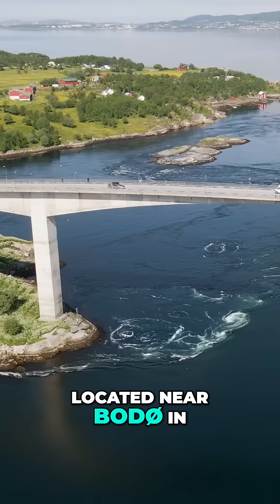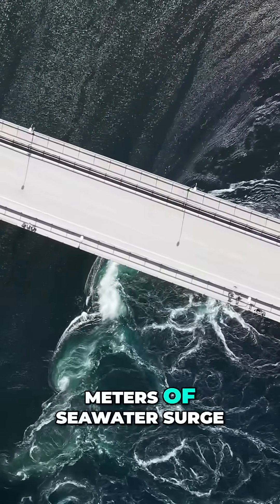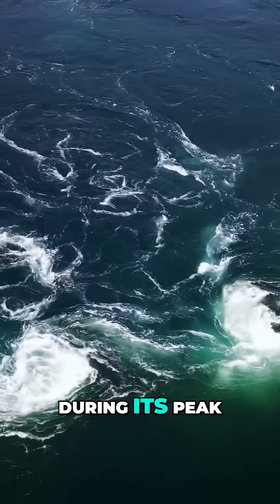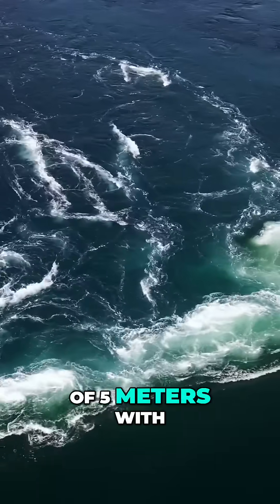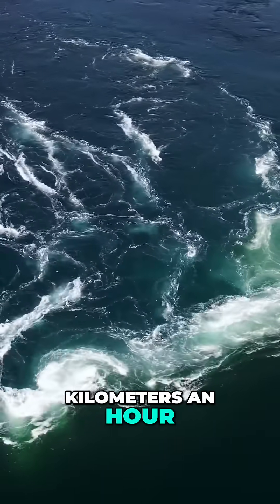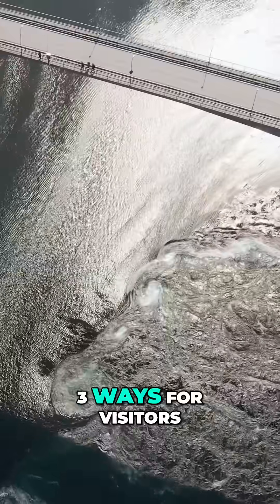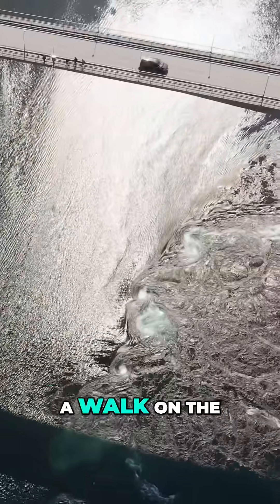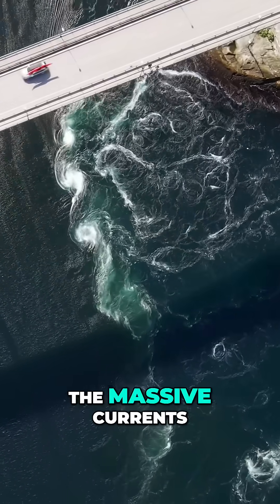Saltstraumen: Witness the World's Strongest Tidal Currents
Witness the incredible Saltstraumen tidal current in Norway, where 400 million cubic meters of water create massive whirlpools. Experience it from the bridge, shoreline, or boat for the ultimate thrill. What will they see?